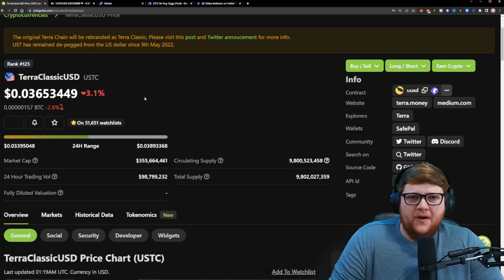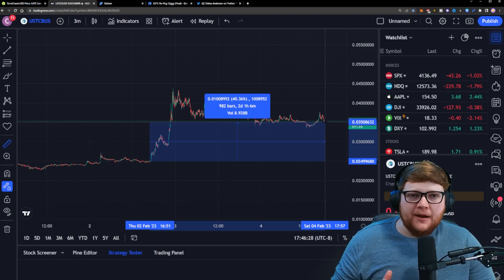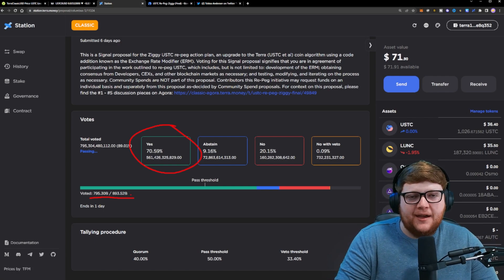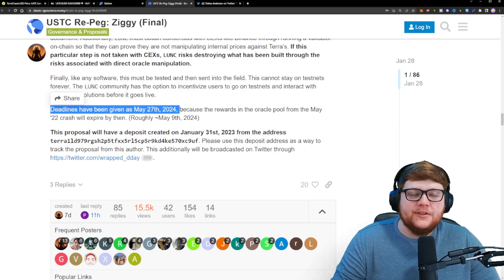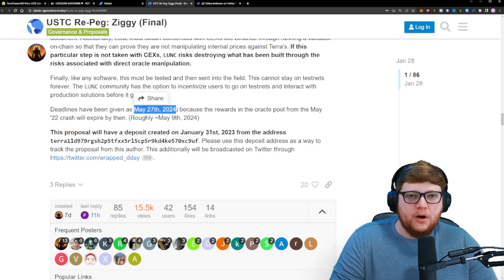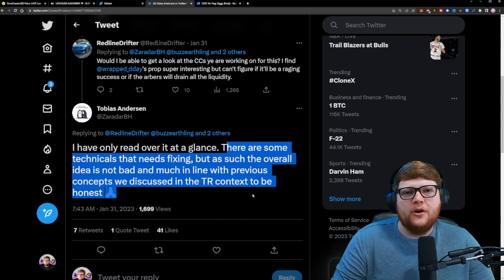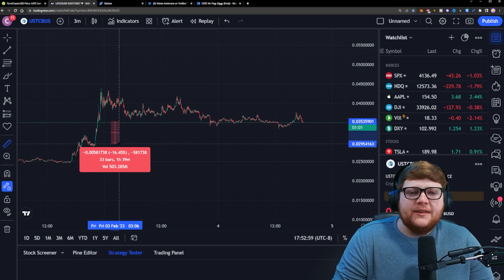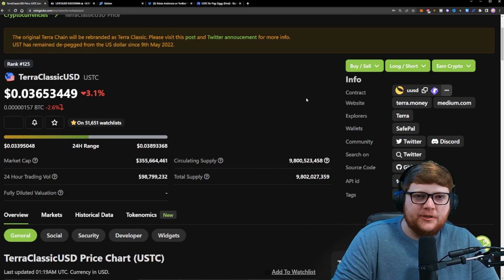Terra Luna Classic USTC $1 REPEG [Watch Before Tomorrow]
In this video I cover some important updates for the Terra Luna Classic community about the USTC repeg proposal! There are some important things to know about the potential repeg of USTC to $1 such as Zaradars opinion and how long this could take to implement. This could be HUGE for the LUNC community if we can accomplish the repeg!

This video is not to be considered Financial Advice